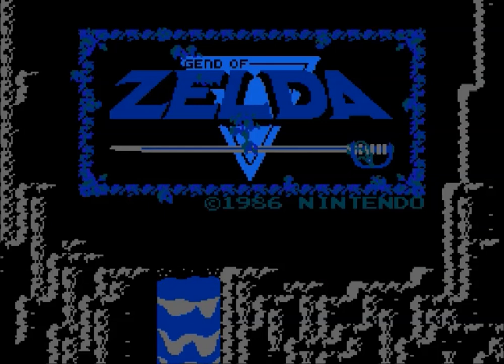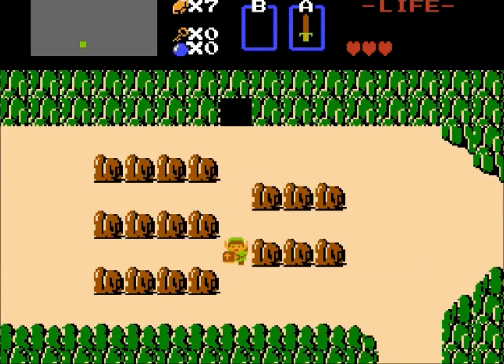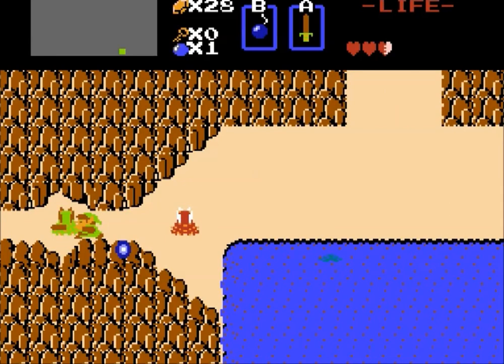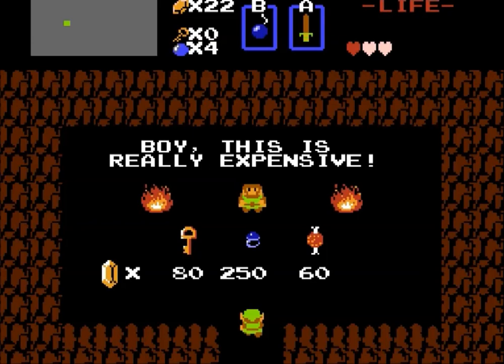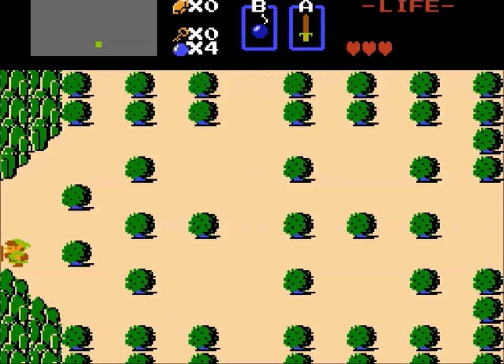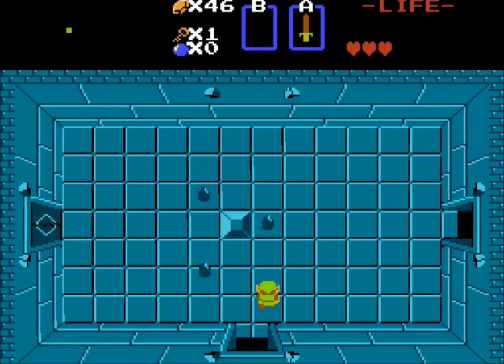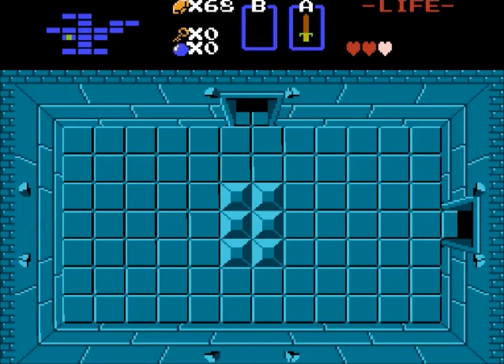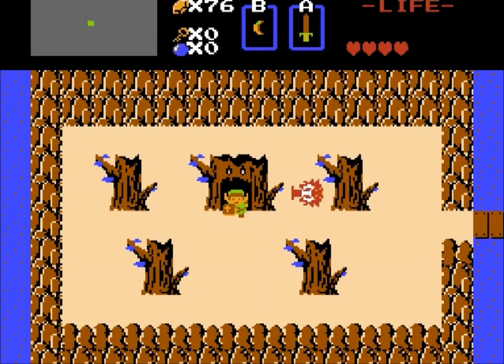Kay Plays Legend of Zelda, Episode 1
Kaylink begins an 8-bit journey.